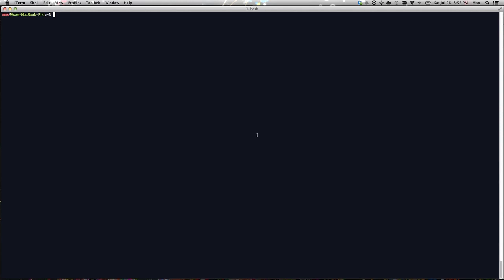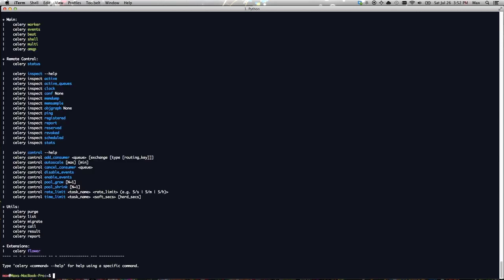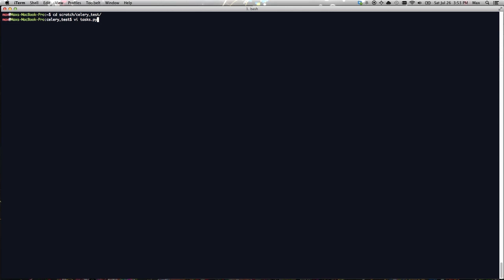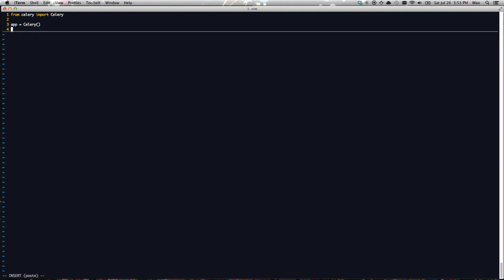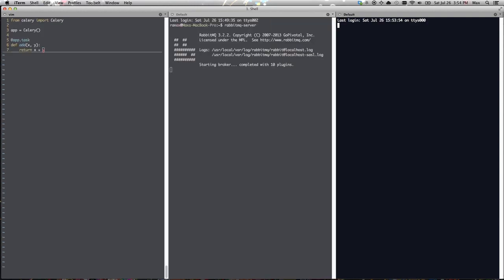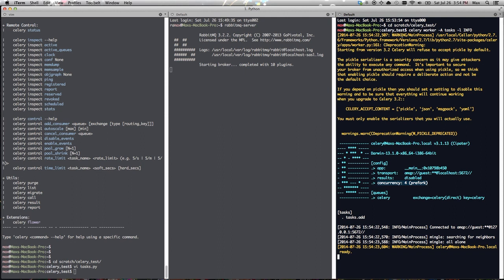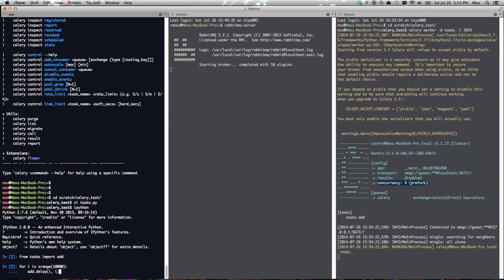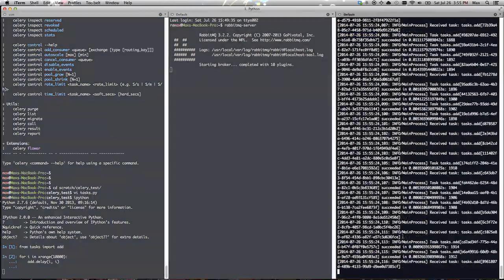Python Celery demo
4 minute demo of how to write Celery tasks to achieve concurrency in Python